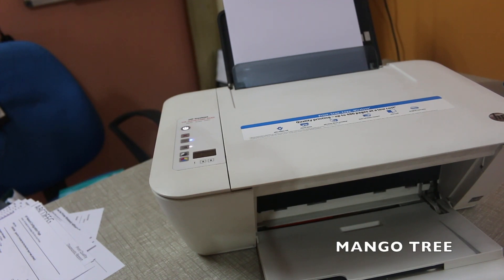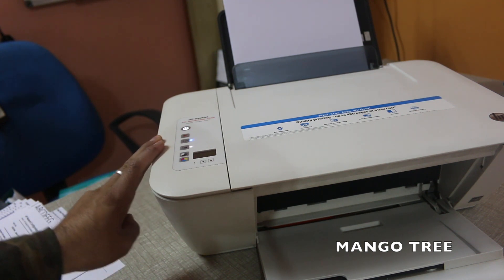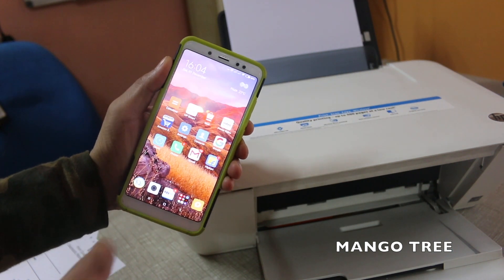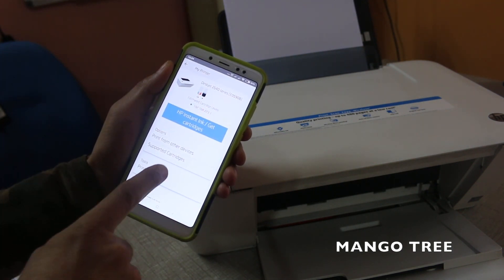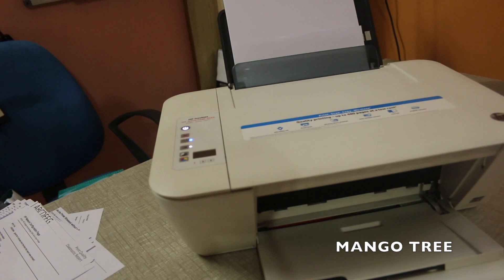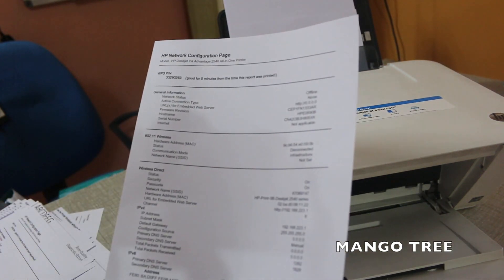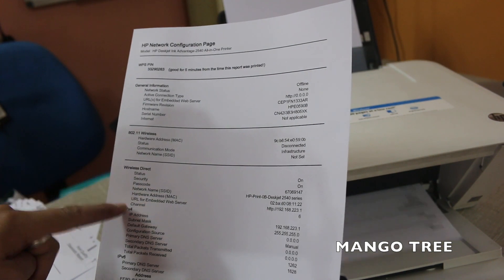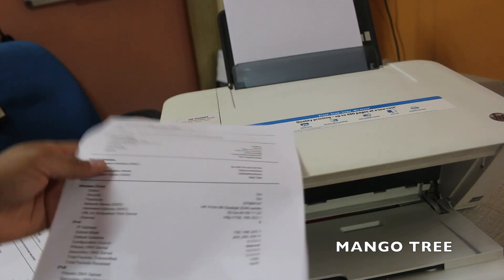How to Find the IP Address of Any HP printer ?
This video reviews the step-by-step simply method to know the IP Address of any hp printer. You can do it with any i phone, MacBook, android phone, tablet. Watch the video to know the details.